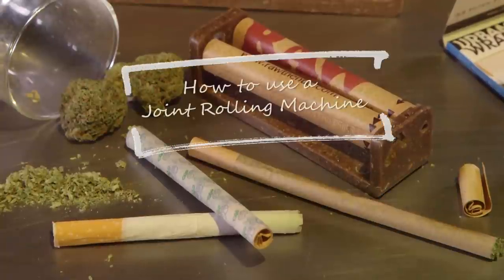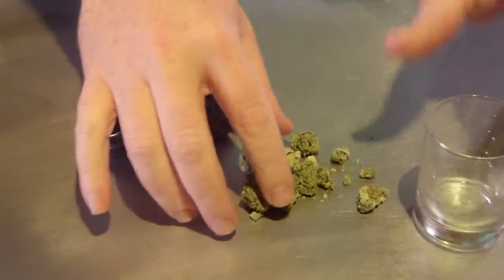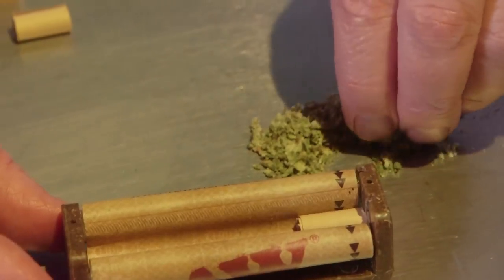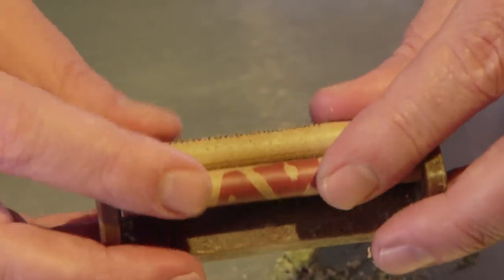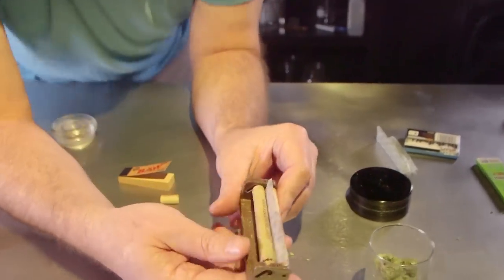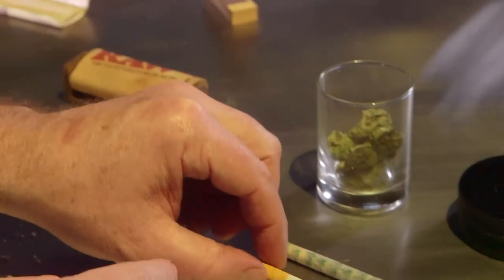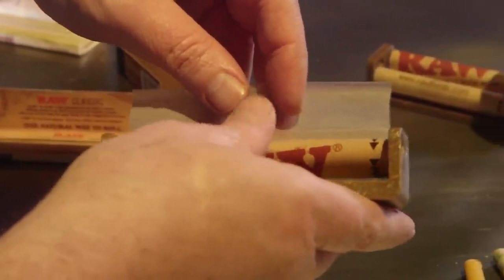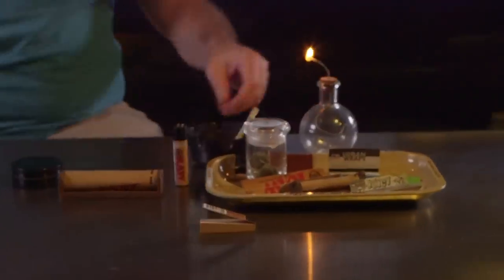How To Roll Marijuana with a Joint Rolling Machine: Cannabasics #39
Learn How To Roll Joints with a Rolling Machine today on Cannabasics.

Joint rolling is clearly one of the basic tasks of a marijuana smoker. Learn to get the most of your cannabis cigarettes by learning how to use a simple weed joint rolling machine.